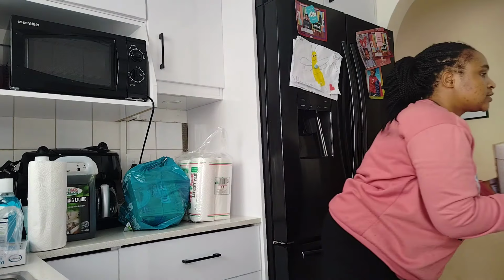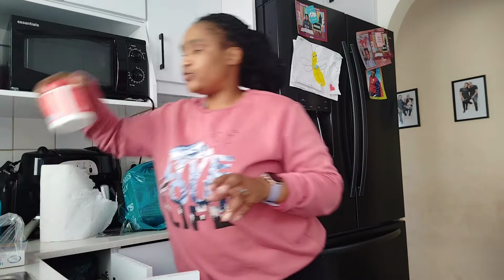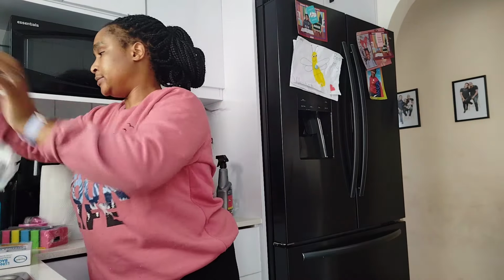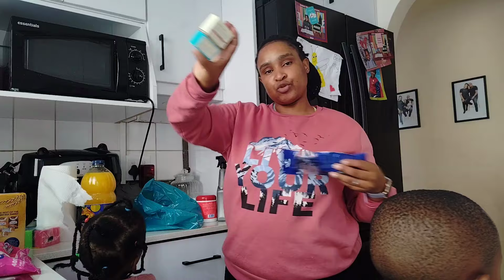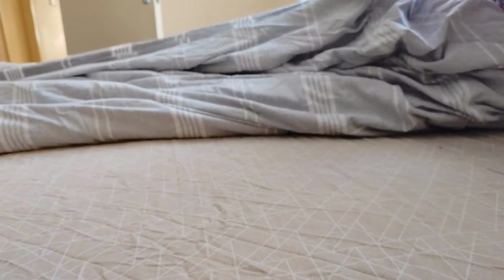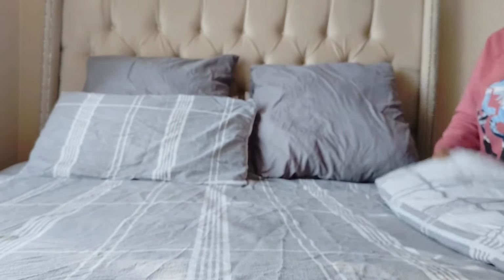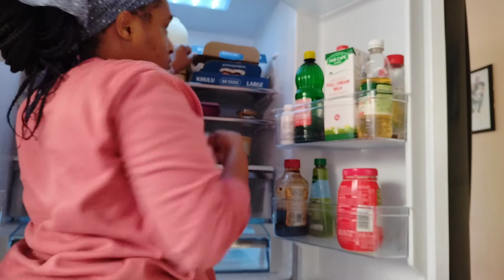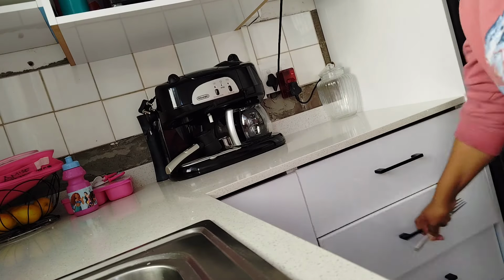WORKING MOM CLEANING MOTIVATION | MIDWEEK CLEAN WITH ME | WEEKLY HOME RESET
This video is short but it is me documenting life for and with my kids

I appreciate the love and support.